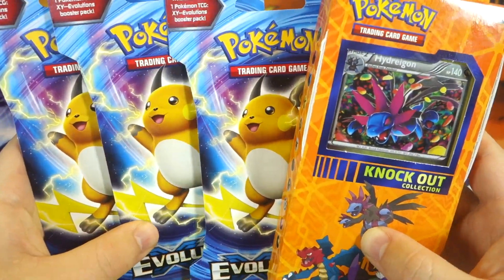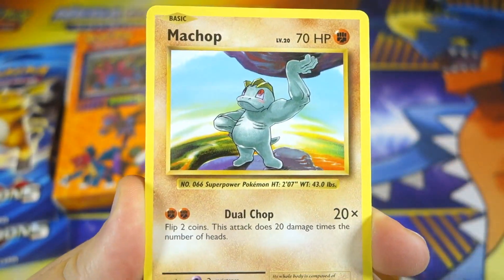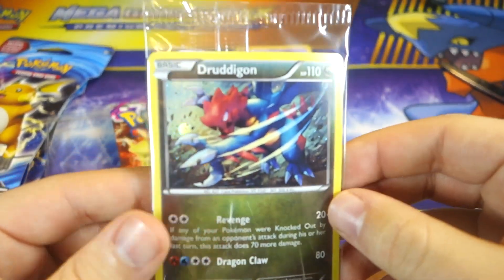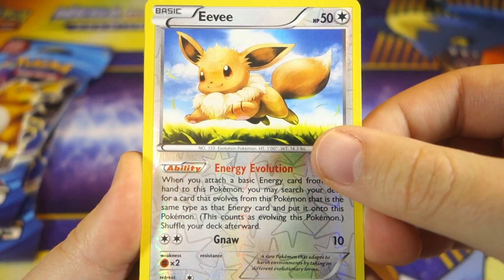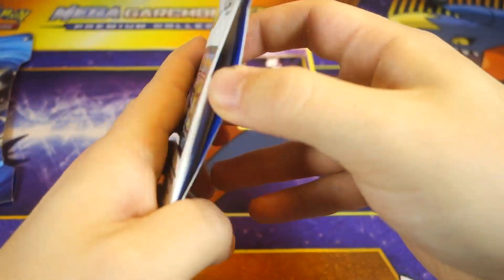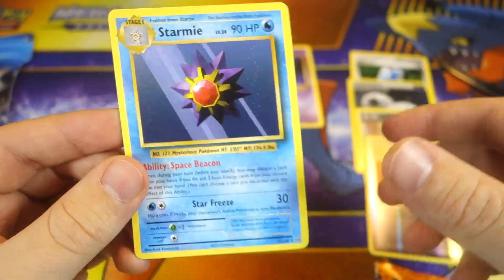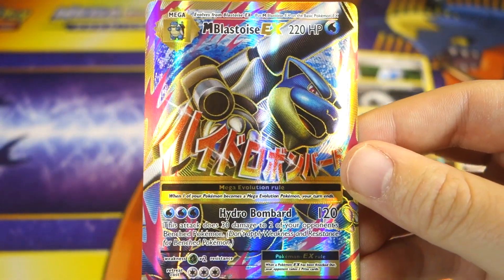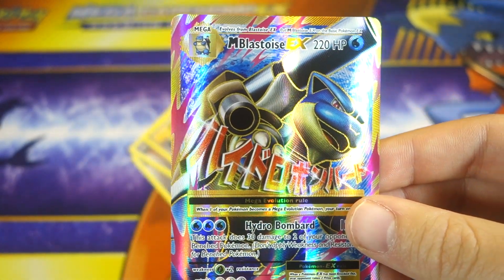Opening Random Pokemon TCG Drugstore Booster Packs! STARTING 2017 OFF RIGHT!?